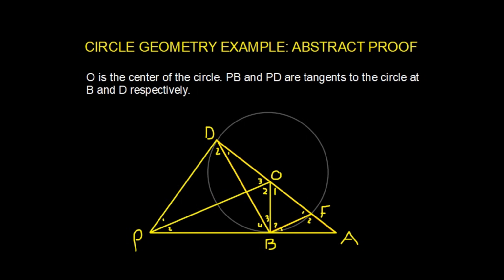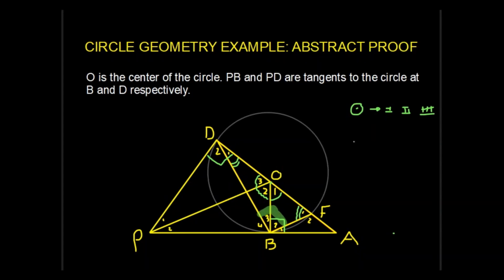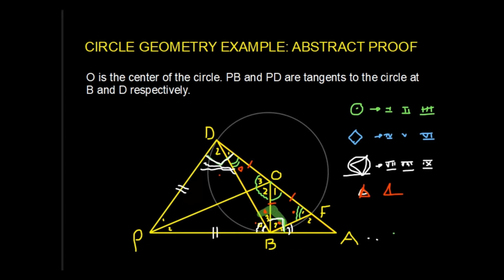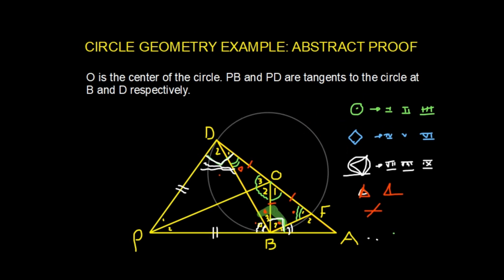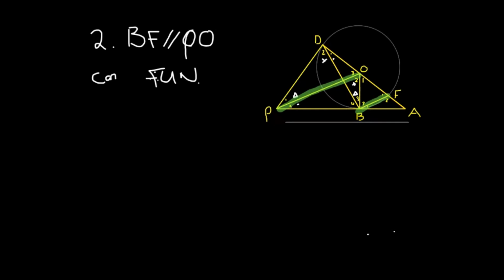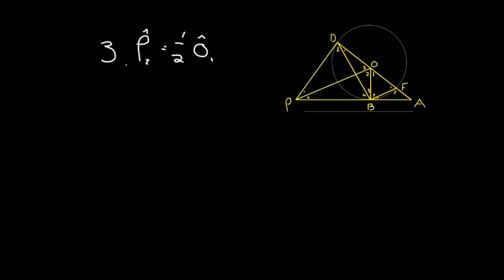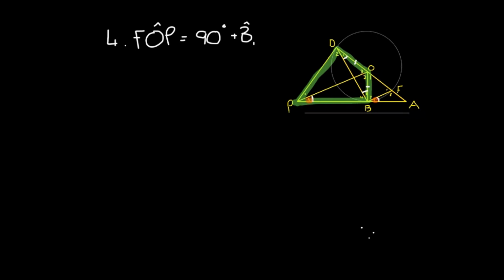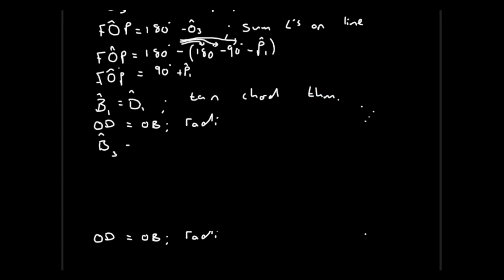Circle geometry - proving a quad is cyclic, proving lines are parallel and more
In this video I show you how to start a complex circle geometry problem, how to prove a quadrilateral is a cyclic quadrilateral, that lines are parallel and show you how to approach two more complex abstract proofs.

This video is aimed at grade 11 and 12 mathematics students doing Euclidean Geometry.